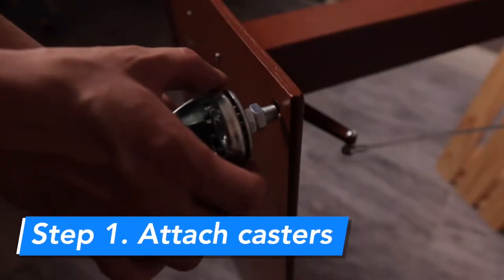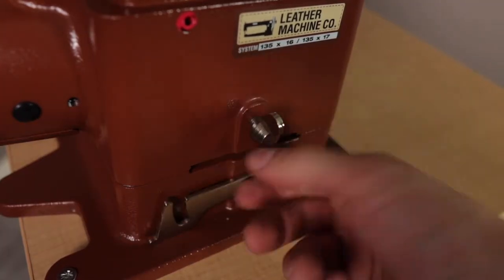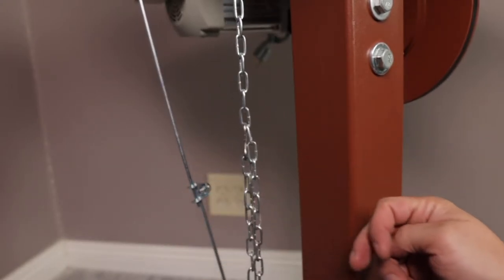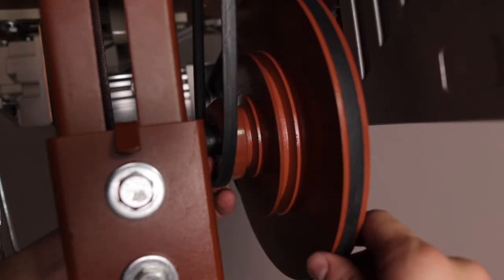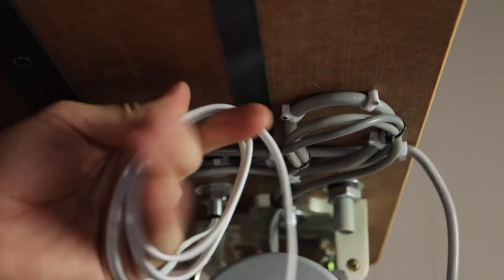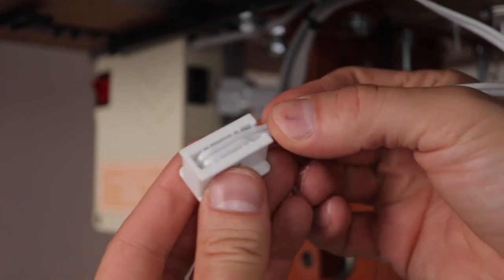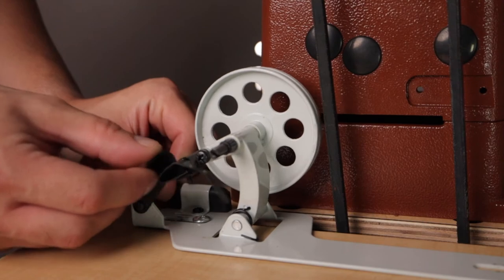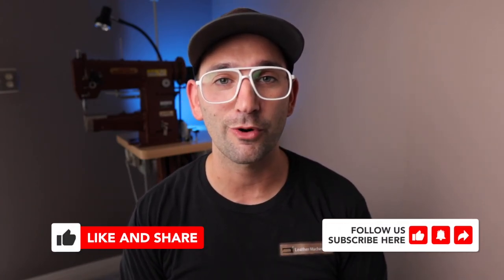Assembling the Cobra Class 26 sewing machine - EPISODE 31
In Episode 31 we start a new series on the Cobra Class 26 sewing machine from Leather Machine Co. This video demonstrates the proper set up procedure once you get your machine delivered and unboxed.

All procedure steps are approved and supported by Leather Machine Co.

LEATHER MACHINE FEATURED IN VIDEO